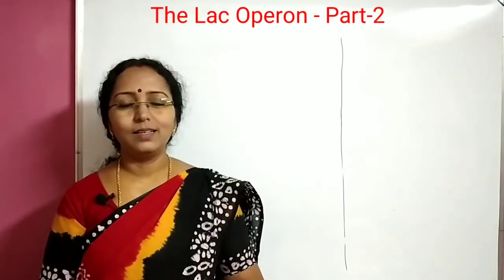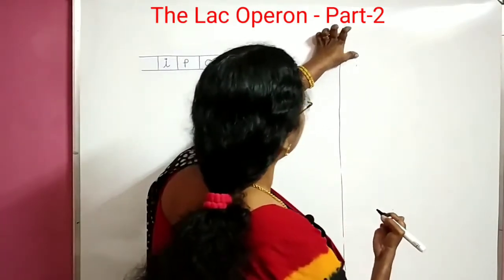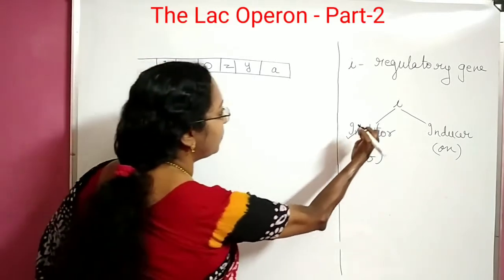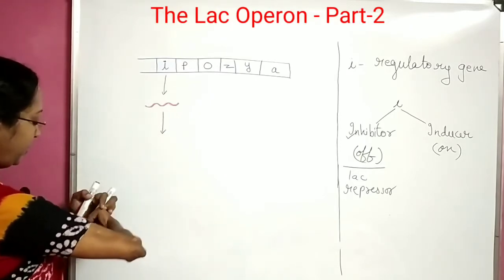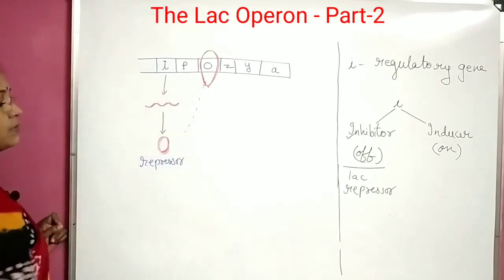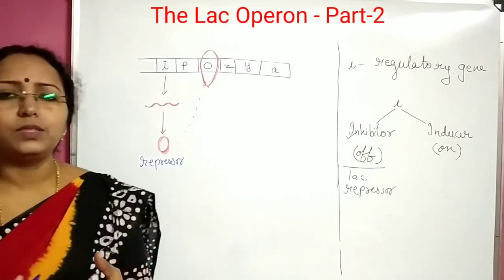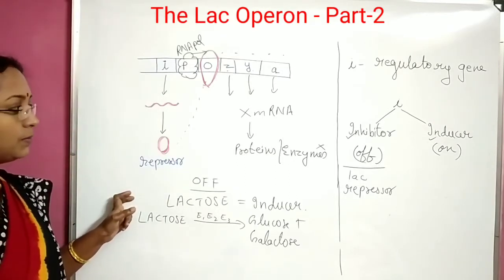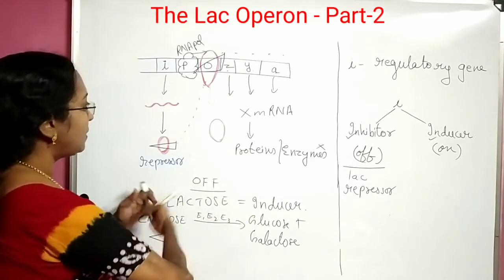Lac Operon Explained | Gene Regulation | Class 12 Biology - Part-2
Switching on and switching off of lac operon, Metabolism of lactose, Action of beta galactosidase, Permease, Transacetylase